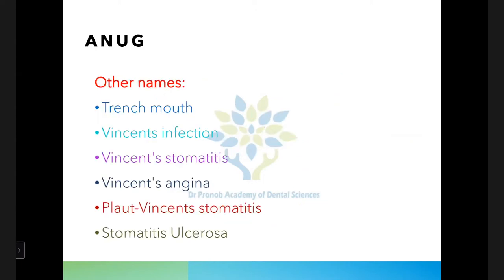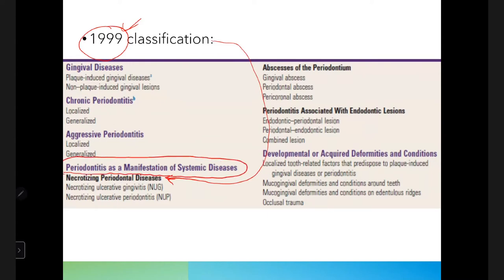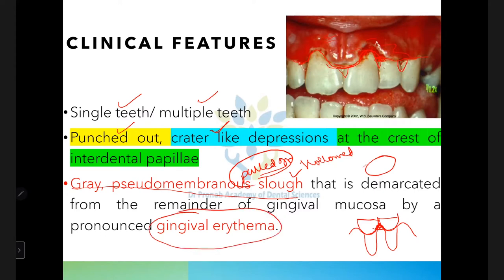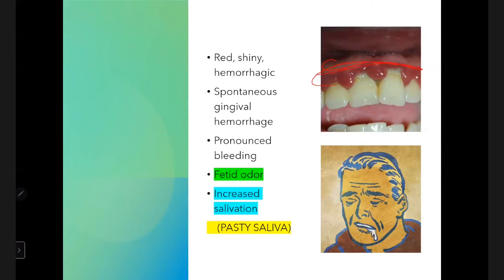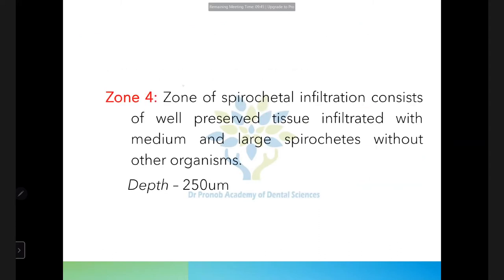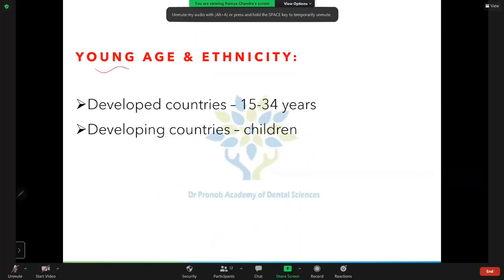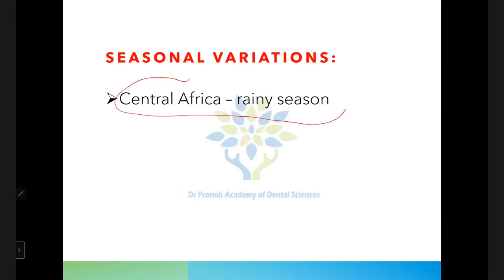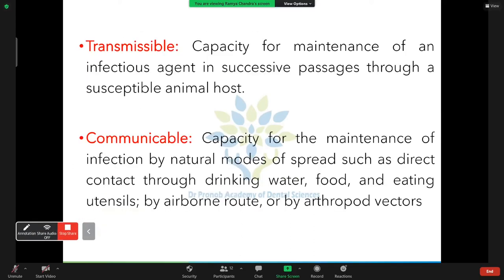Acute Necrotising Ulcerative Gingivitis | Periodontics | Dr Ramya Chandra | DPADS MDS